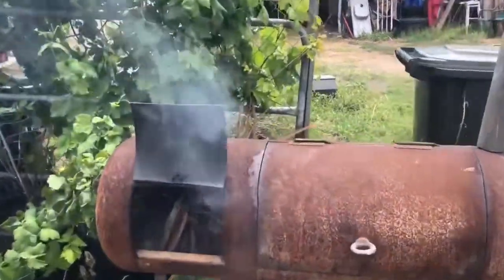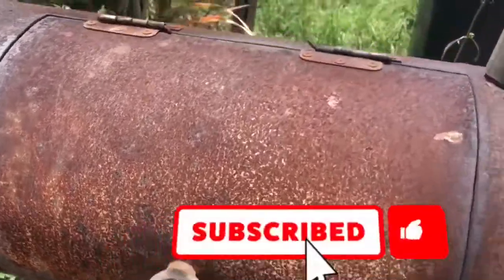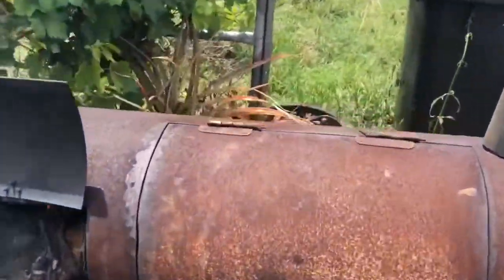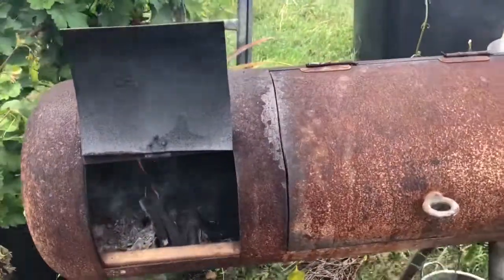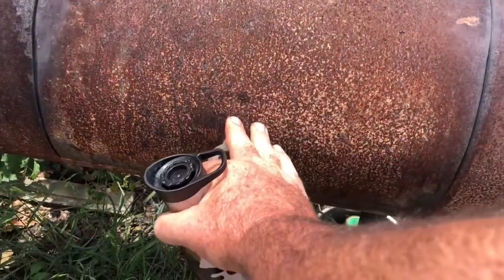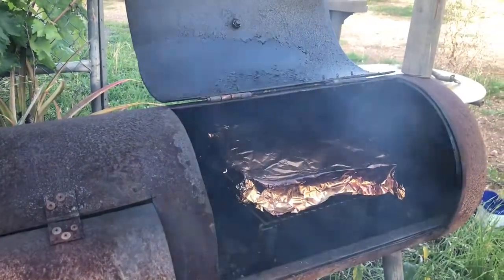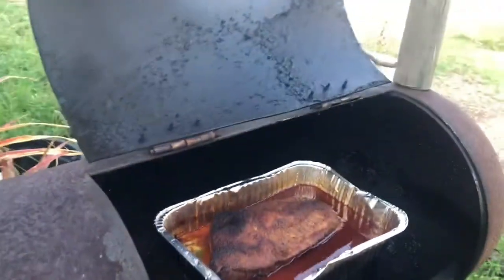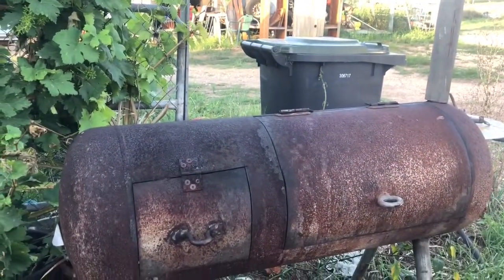BBQ SMOKED BEEF BRISKET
It’s Spring time in Australia but the FALL BBQ COOKOFF is happening in the USA.
The internet makes the world a small place so let’s do this